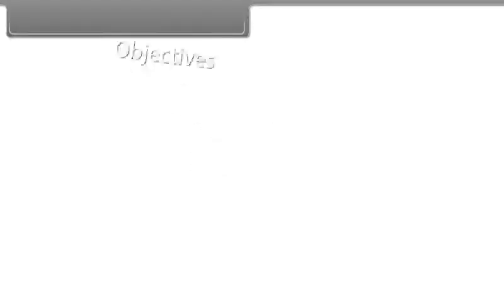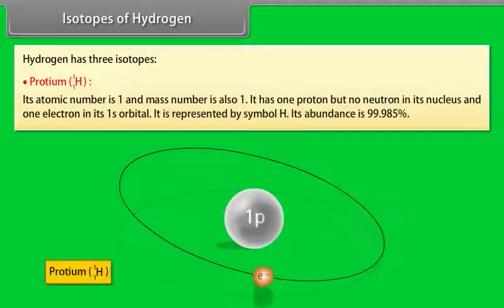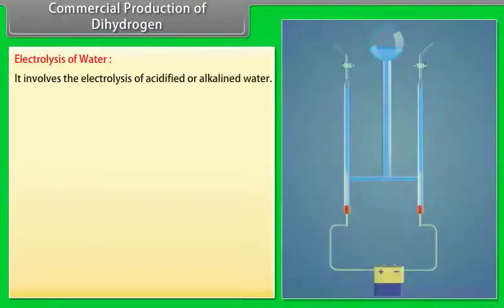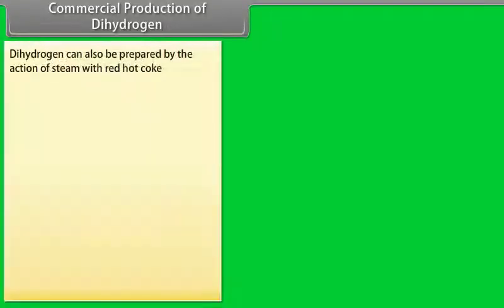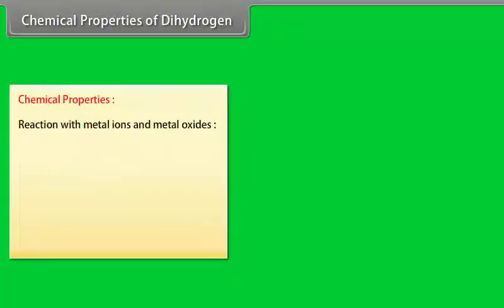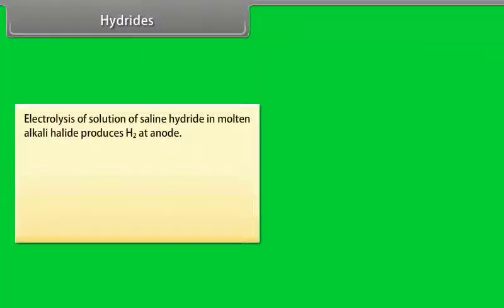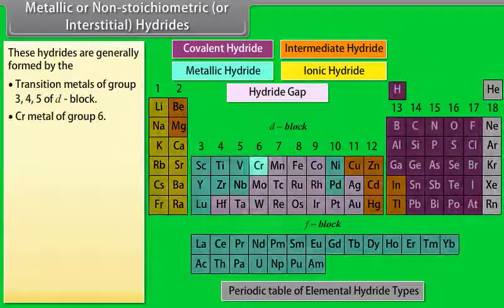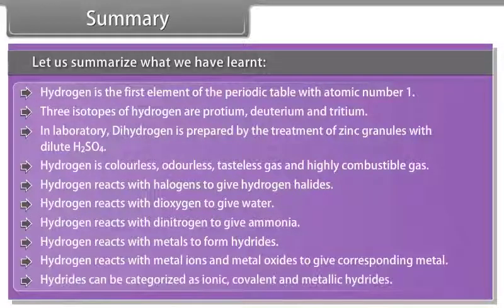9 Hydrogen I | Animations | 11th Chemistry | English